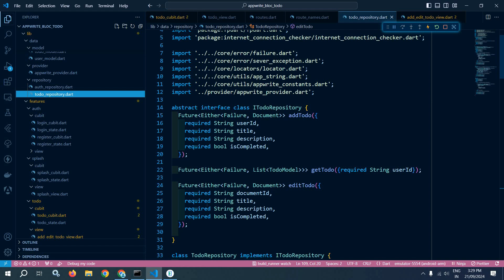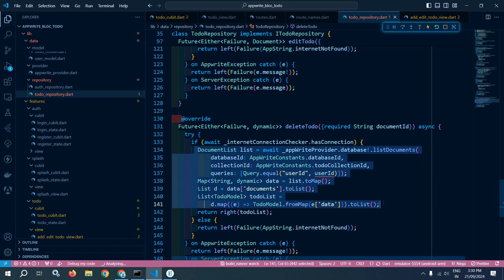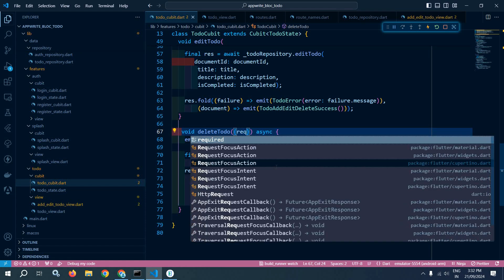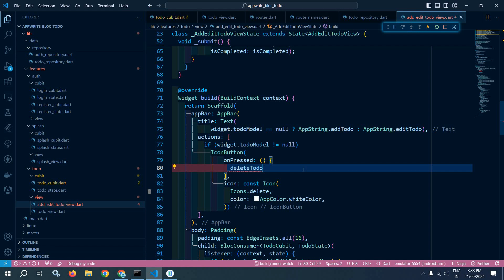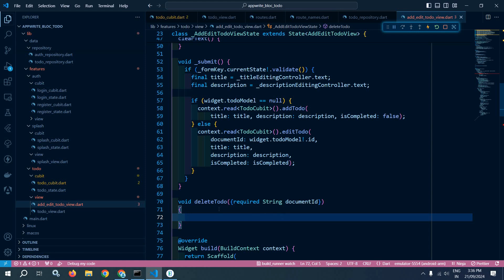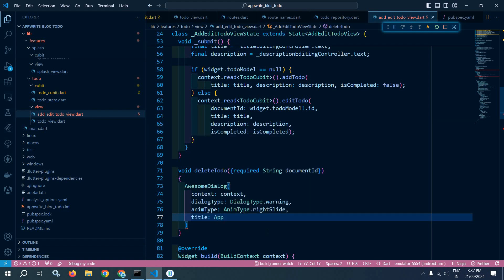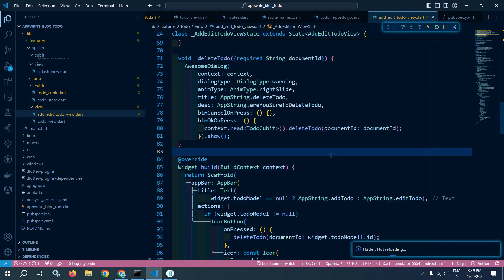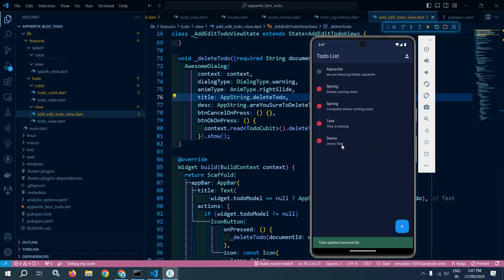#19 || Delete Todo || Flutter Appwrite Todo App with Bloc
In this video I have discussed how to delete the todo.